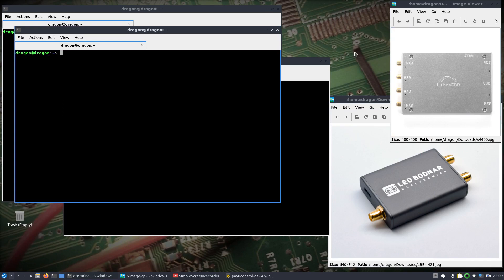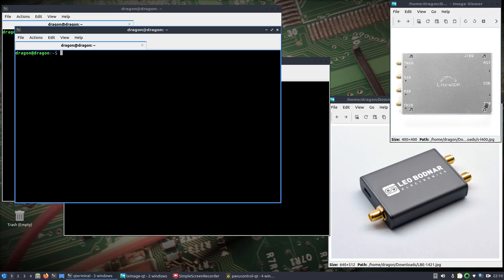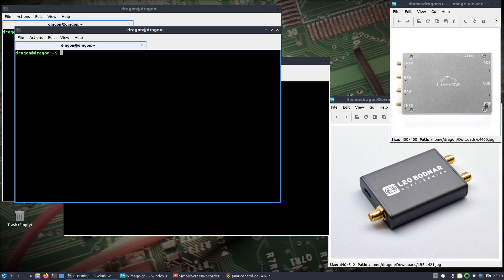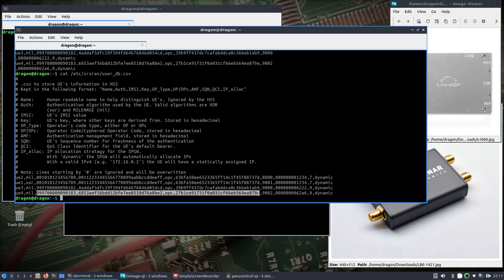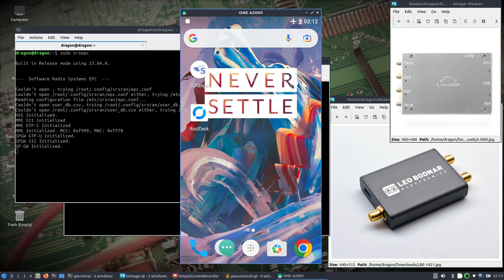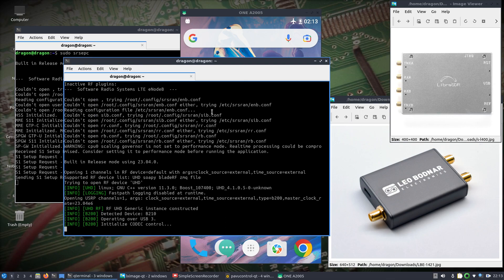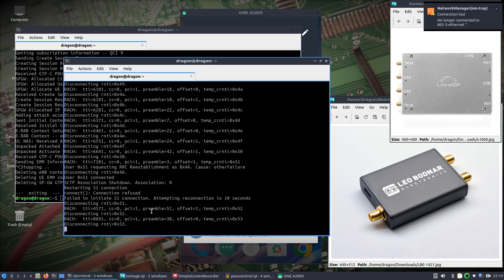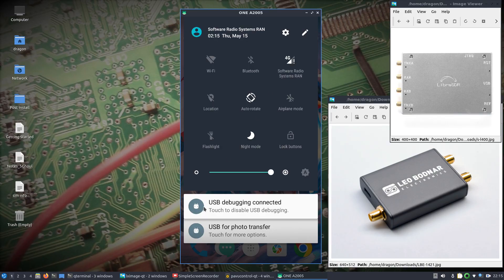DragonOS FocalX/Noble Quick srsRAN (LTE) Test w/ LibreSDR and GPSDO (Leo Bodnar)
In this short demo, I show DragonOS running srsRAN (LTE) using a LibreSDR USRP and a Leo Bodnar GPSDO. The goal is a simple test: can an Android phone connect to the eNodeB (ENB) broadcast from the LibreSDR? Spoiler — yes, it can!

This is a controlled experiment — all signals were properly contained, the phone used is my own, and the SIM card is programmable and configured specifically for this test. I also highlight the importance of programming the user database in srsRAN with SIM details to enable device registration.

The Leo Bodnar GPSDO plays a critical role by providing a high-stability clock and GPS-synchronized timing, both essential for reliable operation of UHD and srsRAN in an LTE setup.